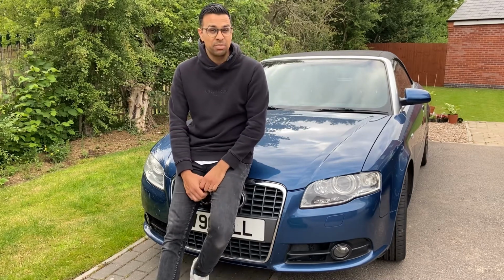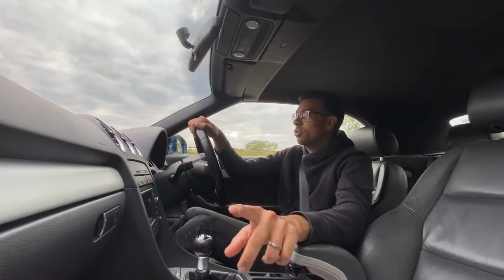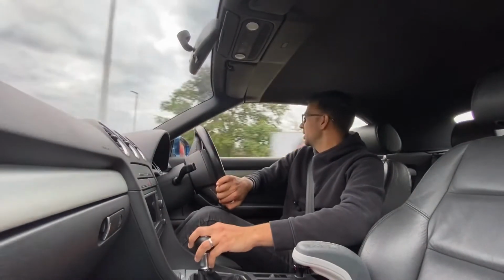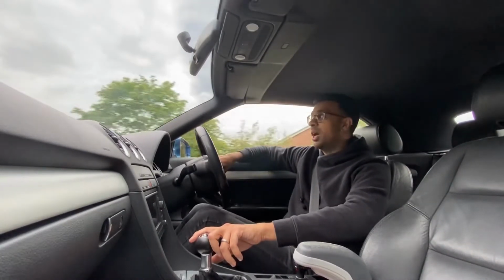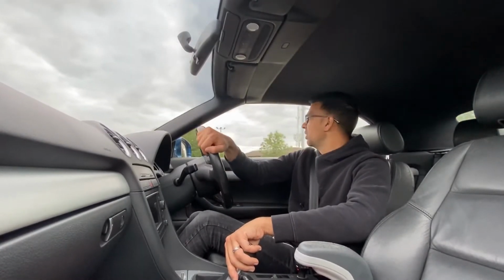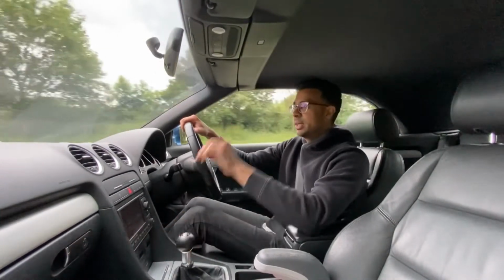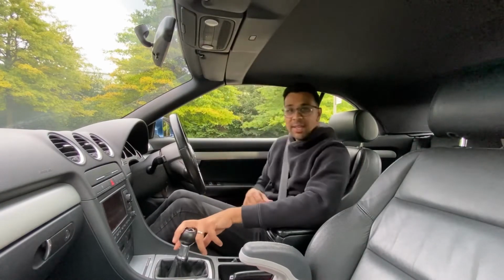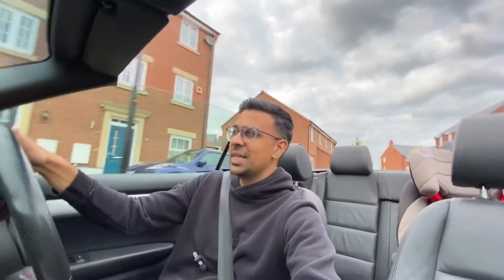ONE MONTH REVIEW - AUDI A4 CABRIOLET (2009 B7)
I have had my Audi A4 for just over a month and thought it was worth updating on the YT.

Thanks

Music
Musician: LiQWYD